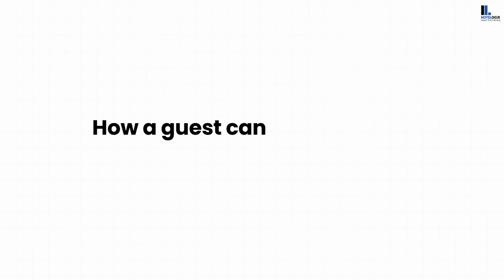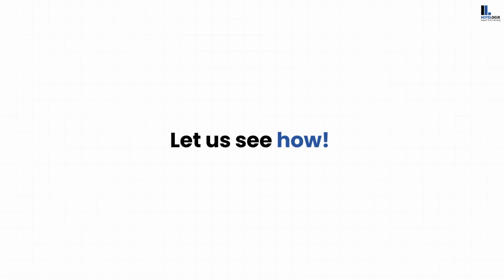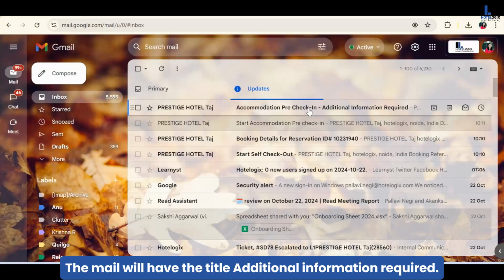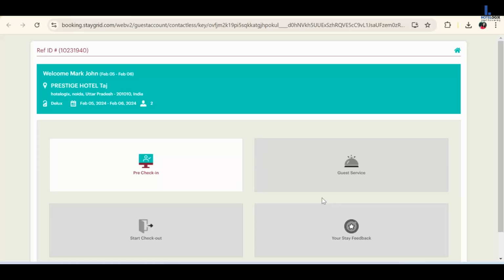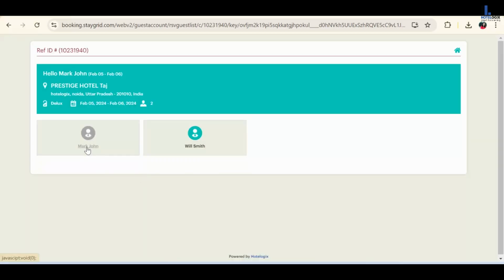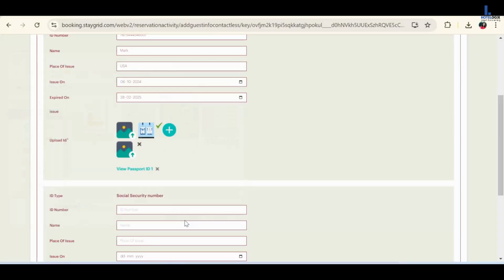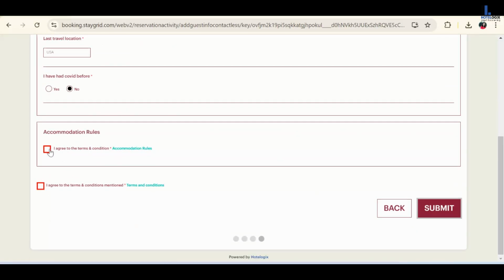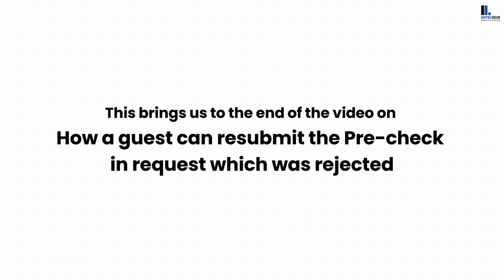How a Guest can Resubmit a Pre Check-in Form?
Is your pre-check-in request rejected? Don’t worry! In this tutorial, we’ll show you how guests can easily update missing information and resubmit the pre-check-in form to ensure a smooth check-in experience. No more hassle—just a quick update and you’re all set! 🏨✅

🎯 In This Video, You’ll Learn:
✅ How to review the rejection email and understand what needs updating
✅ Update missing or incorrect details in the pre-check-in form
✅ How to upload a valid ID proof and verify all other guest information
✅ Complete your pre-check-in by reviewing terms & conditions and signing e-documents
✅ Submit your form and get it re-verified for approval

💡 Pro Tip: Double-check all details before submitting to ensure faster approval and a smooth arrival process for your stay!